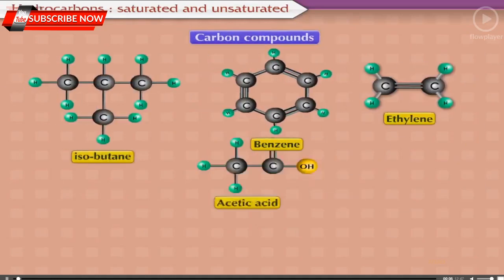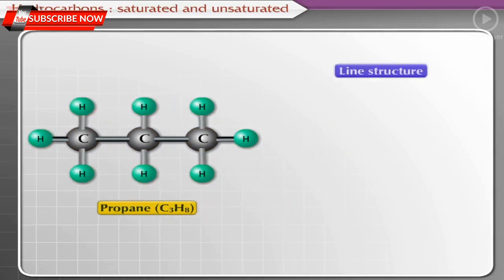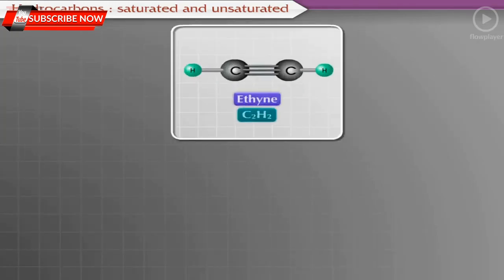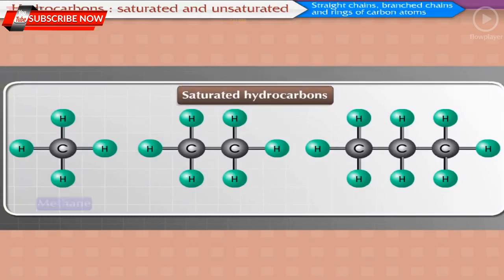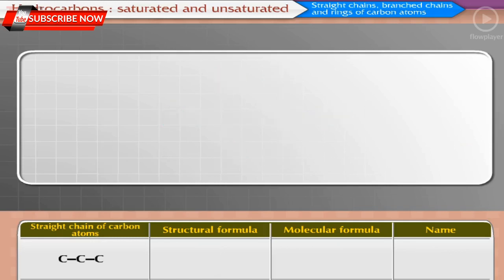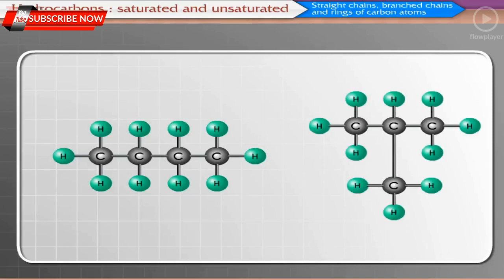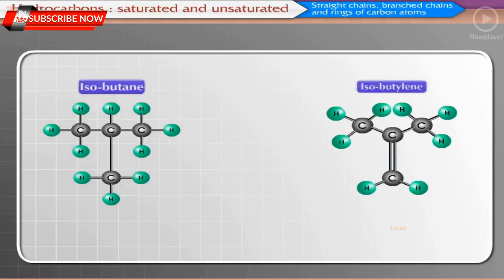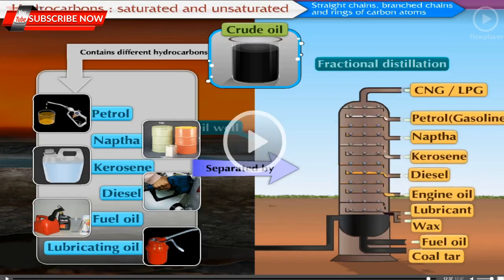SCI 1-Lesson No 9-Carbon Compounds (Part 2)